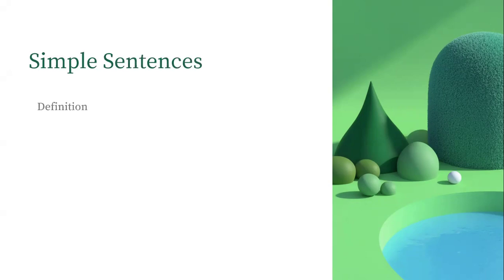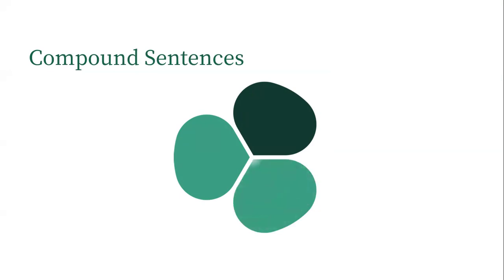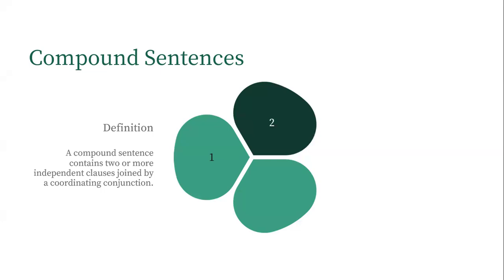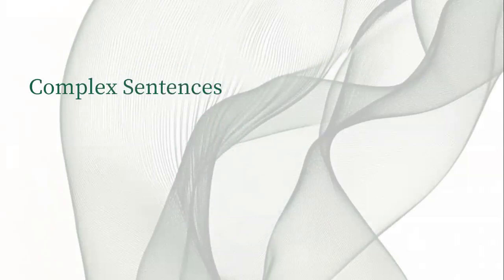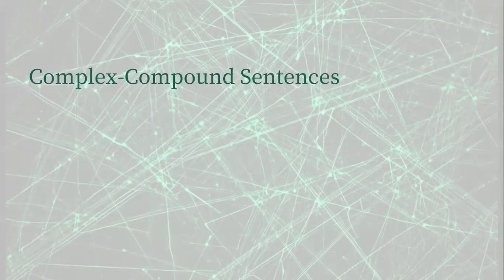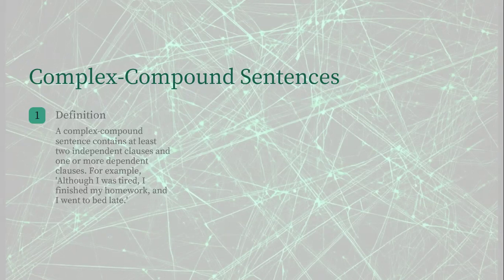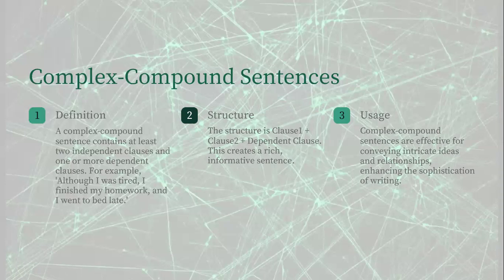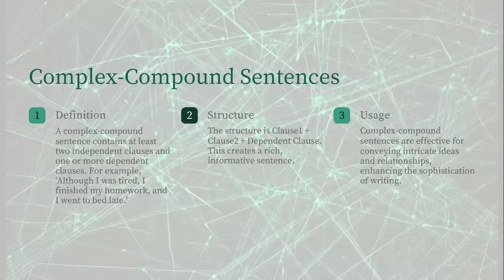Sentence Structure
Struggling with sentence structure? Want to write and speak more clearly and confidently in English? This video is your ultimate guide to mastering sentence structure — the building block of effective communication!

In this video, you'll learn:
👉The 4 main types of sentences (Simple, Compound, Complex, Compound-Complex)
👉How to avoid run-ons and fragments
👉Tips to improve sentence variety in writing
👉Real examples and easy explanations for better understanding

🎯 Whether you're a student, teacher, or language enthusiast — this video will simplify grammar and help you build powerful, error-free sentences.